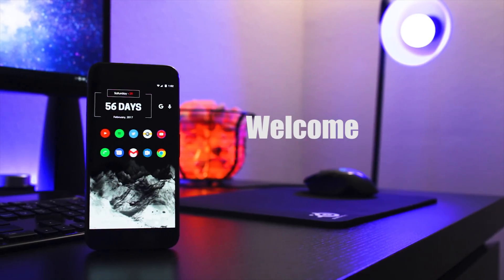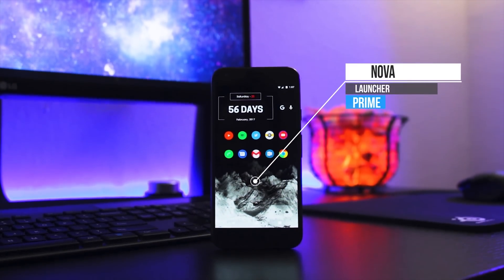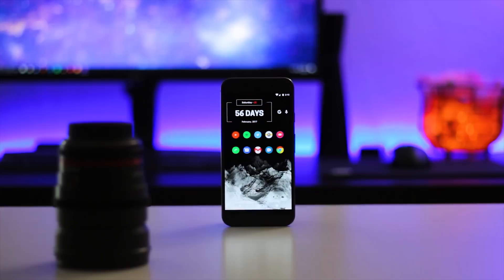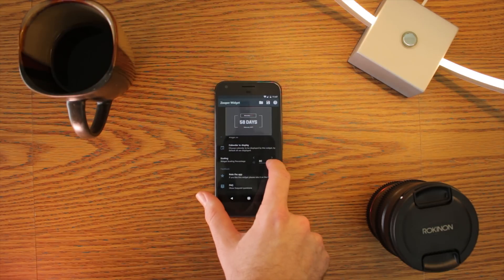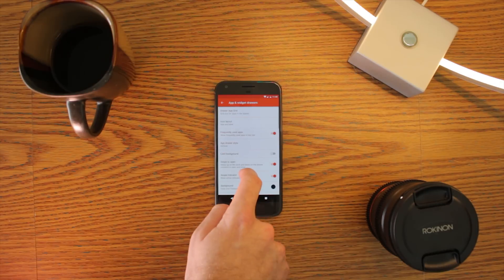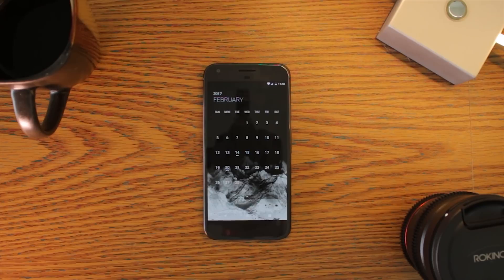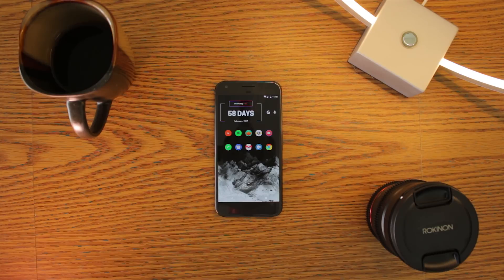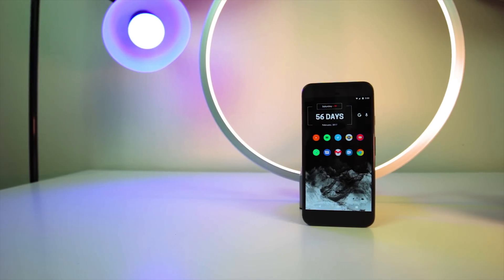My Custom Android Setup February 2017 | Nova Launcher Setup Explained!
My custom android setup for February 2017 using nova launcher explained. this is also great for setting up new android phones.

One of the best things about owning an android phone is all the ways we can customize our phones. I will be bringing a new series to you guys were I show you my nova launcher setup, or android setup for the month. I will leave links for all my setup wallpapers here in the description. My current nova launcher setup is running on my Google Pixel XL. I am using nova launcher prime with an assortment of different widgets. Let me know what you guys think of this android setup and tell me if you want to see more of these kinds of setup videos in the future. Whether you are looking for a custom home screen or simply looking for some cool nova launcher icons or icon apps, i should be able to bring something cool every month to add to your android home screens.